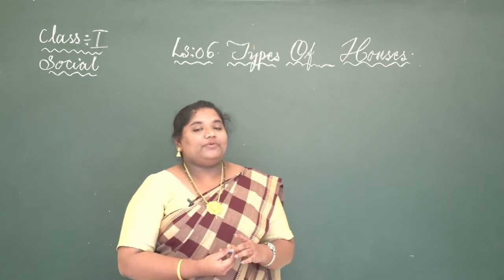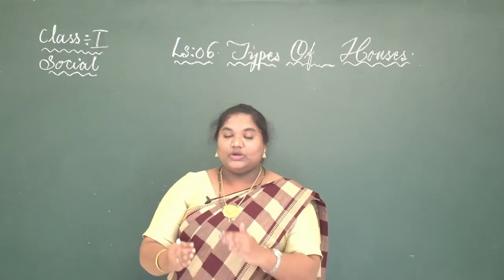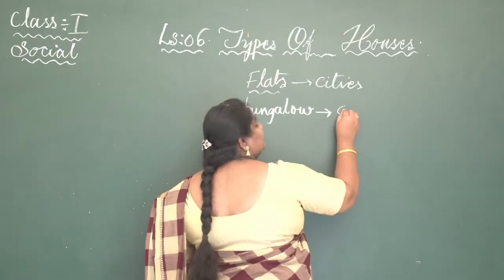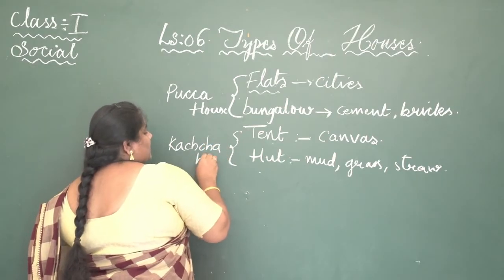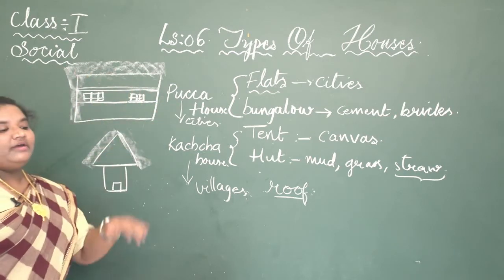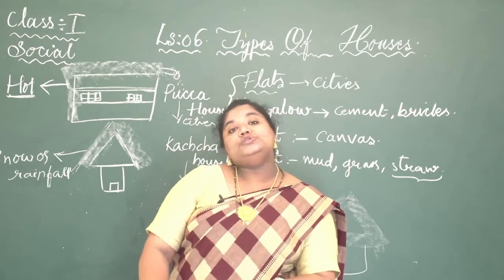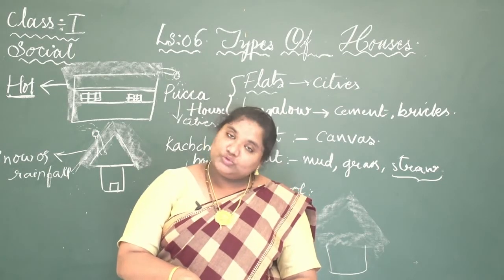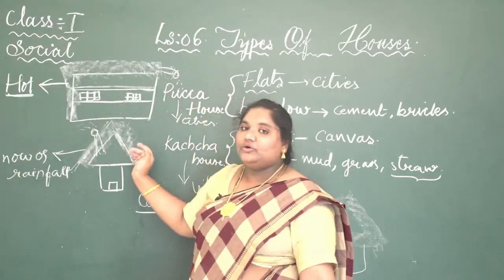TYPES OF HOUSES | SOCIAL STUDIES | CHAPTER 6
SOCIAL STUDIES | APPLE | CLASS 1